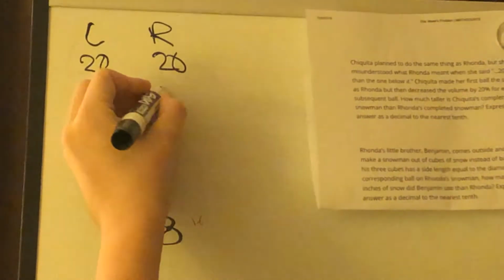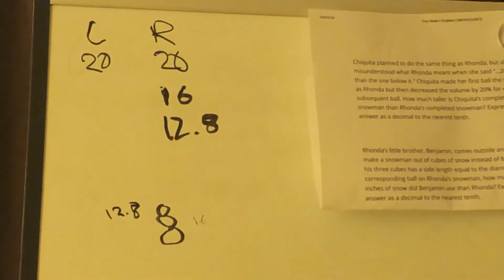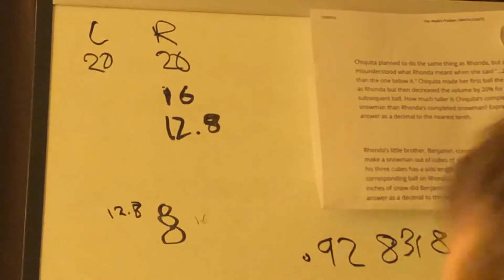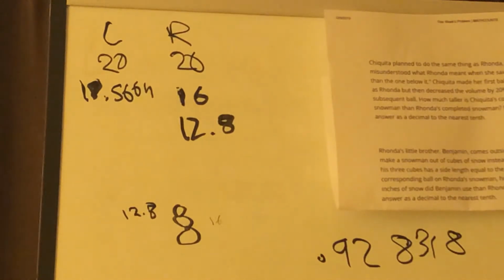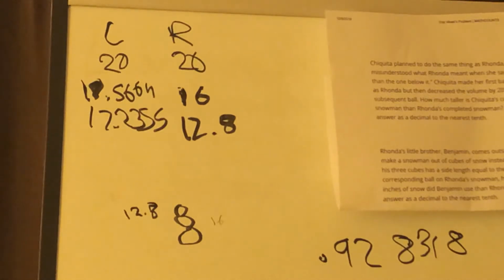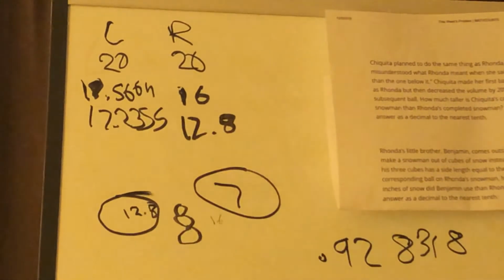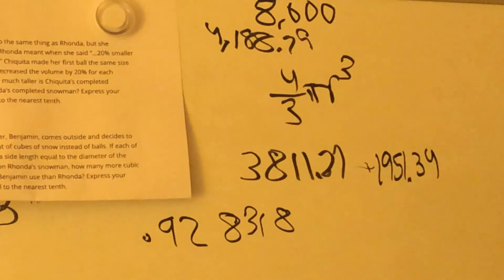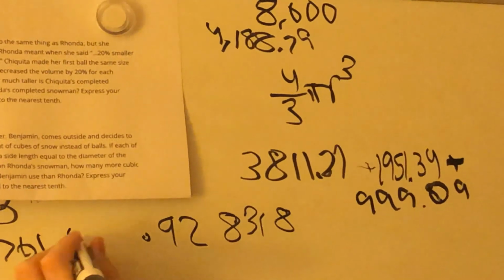Math Monday Winter Edition Super Epic!